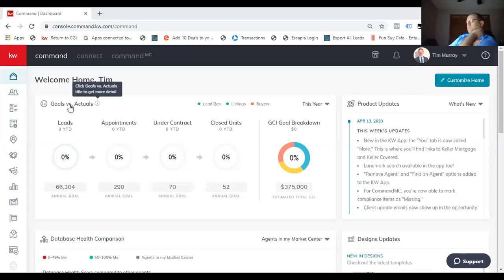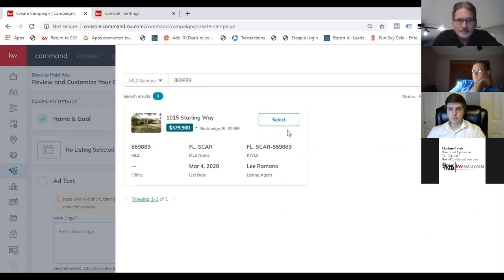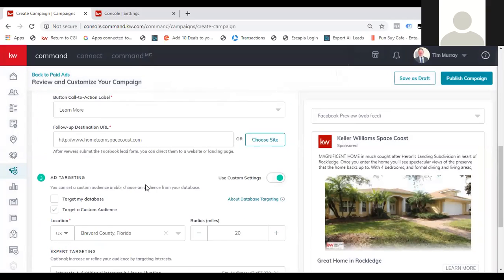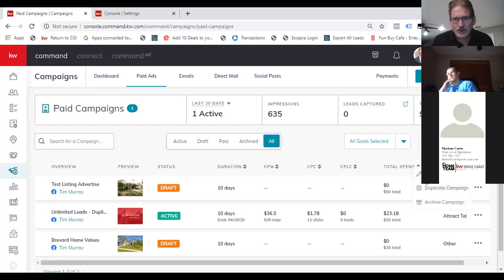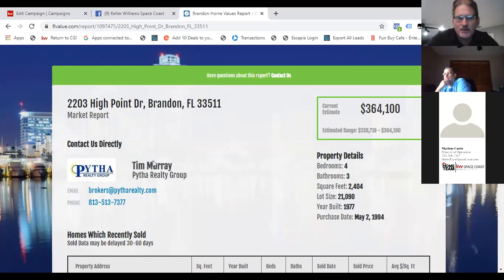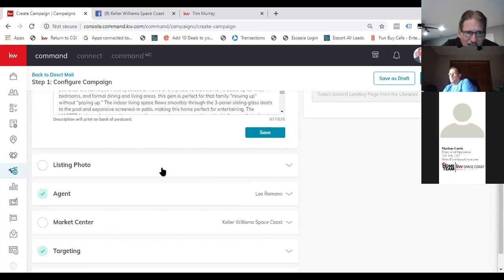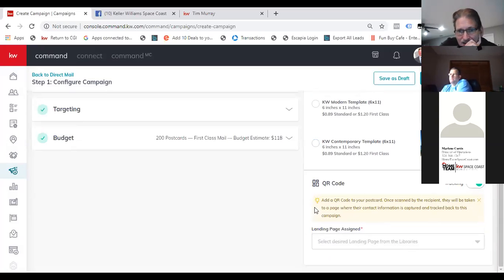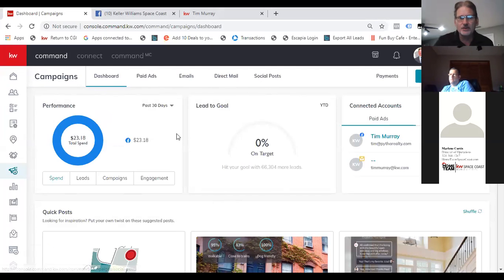Campaigns in Command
Online Lead Generation using Campaigns in Command taught by Tim Murray on April 16, 2020.